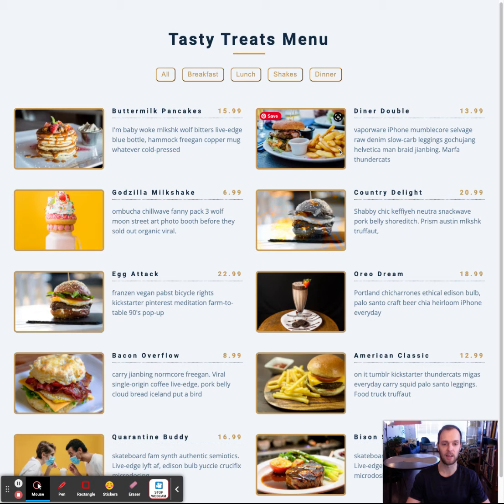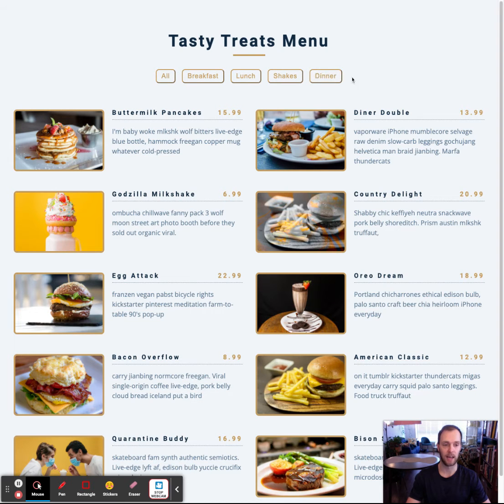JS mini-project reflection: A Dynamic Menu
Describing some of the insights I gleaned from the process of creating a dynamic menu in javascript.